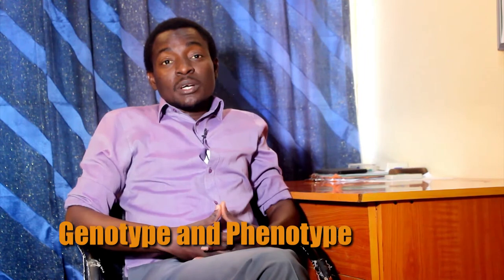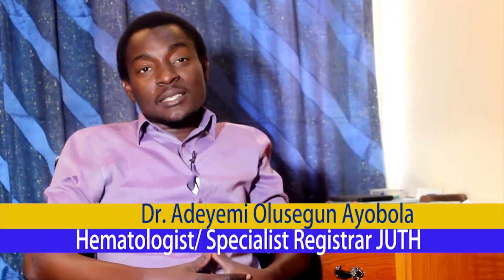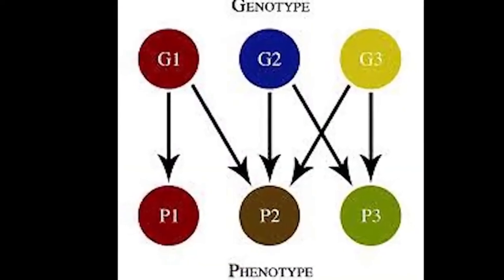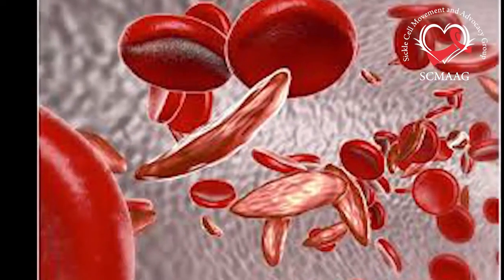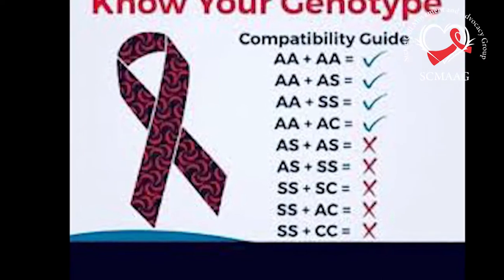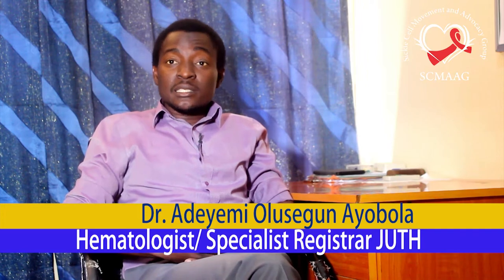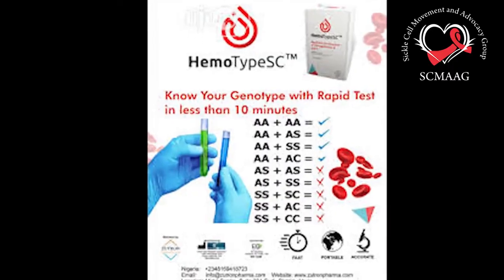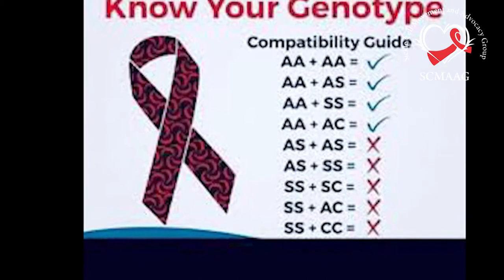Genotype.. Phenotype.. and Sickle Cell..Dr. Adeyemi Olusegun Ayoloba..Scmaece Jos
understanding the difference between Genotype and Phenotype goes a long way to establishing the requirements needed to proper testing and determining compatibility